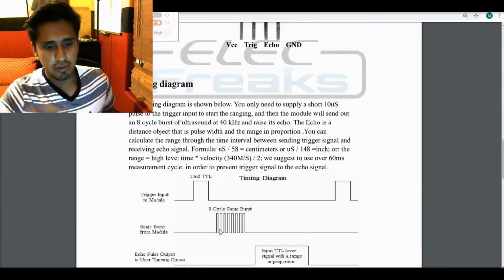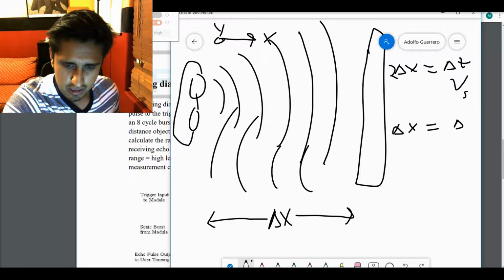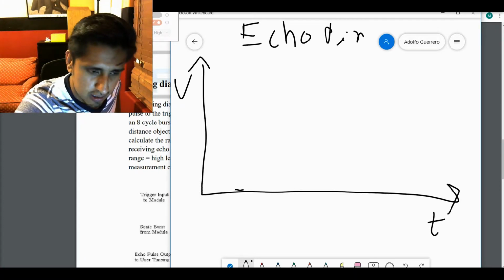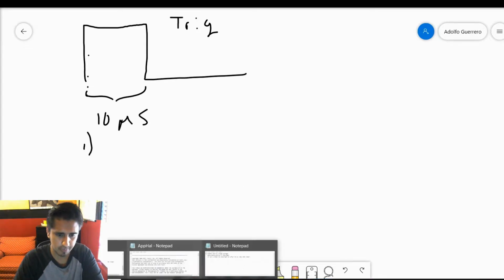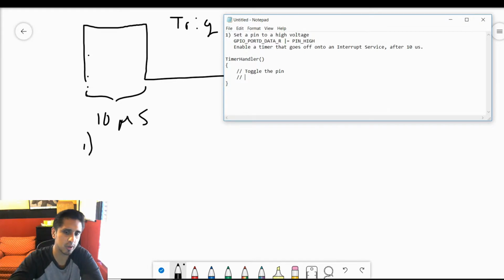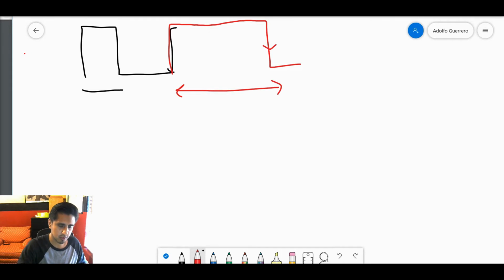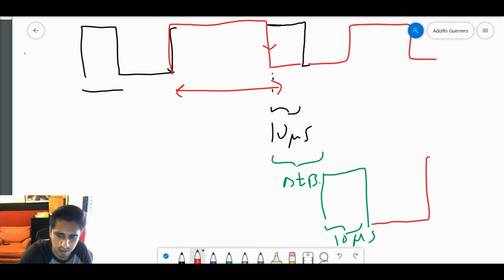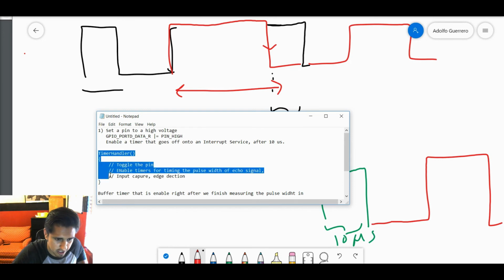Embedded Systems: Ultrasonic Distance Measurement Sensor Driver (Part I - Demo and Theory)